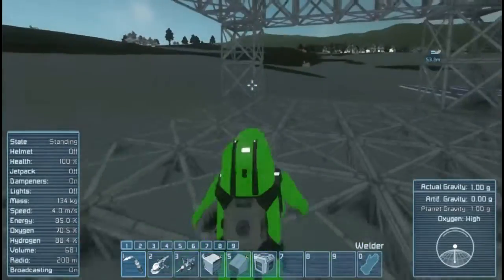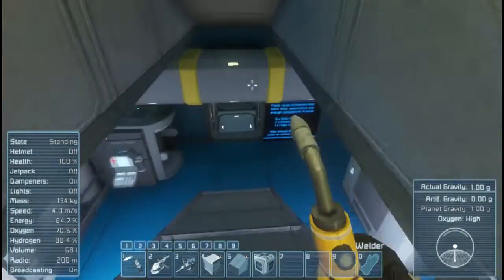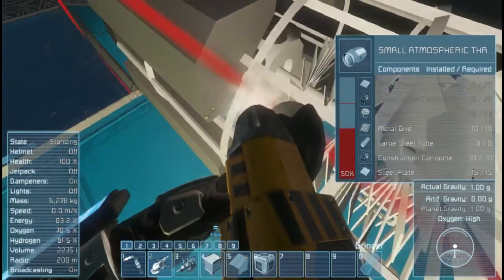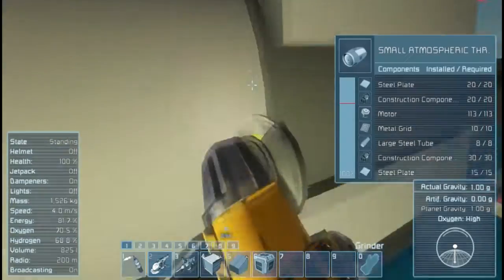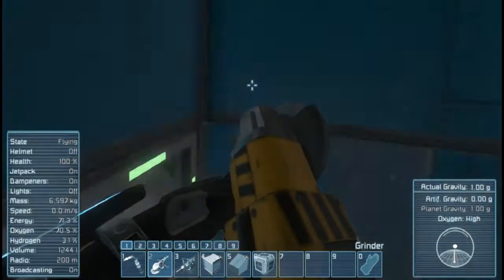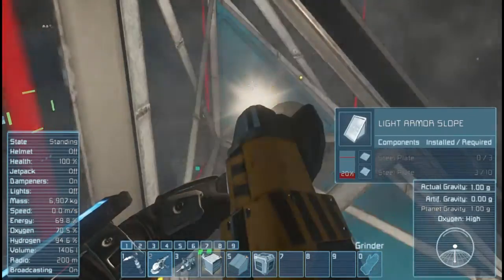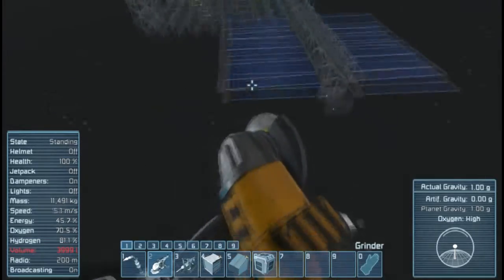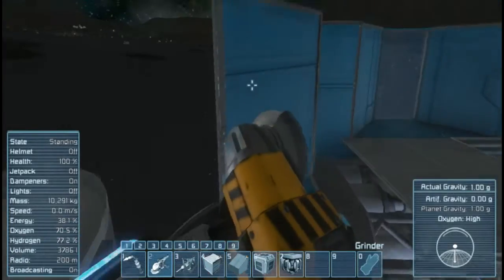Episode 2 Dismanteling Ship with fish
Ummmmm. Well I start to take apart the landing ship but get only halfway done.

And I decide to talk about how pour my animal management skills are.